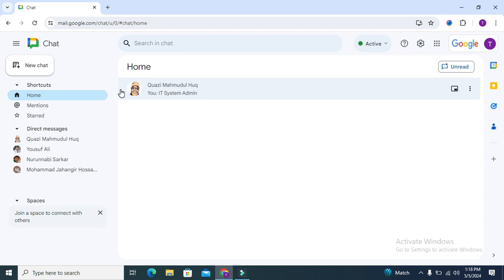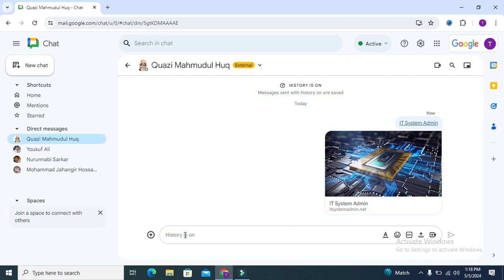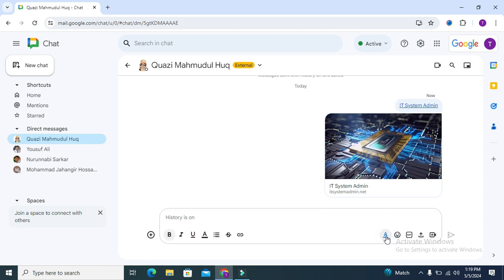Google Chat Tutorial: How to Make Text Bold In Google Chat